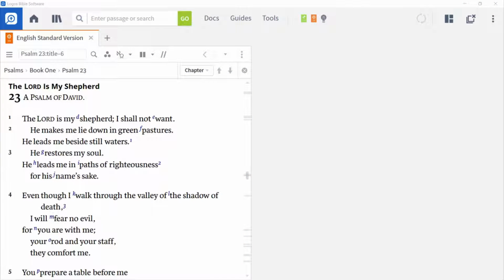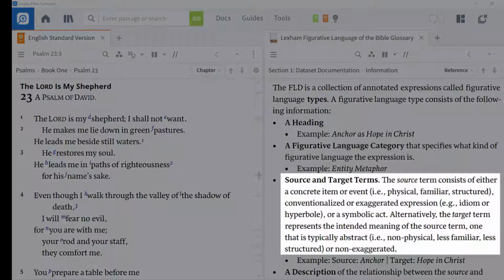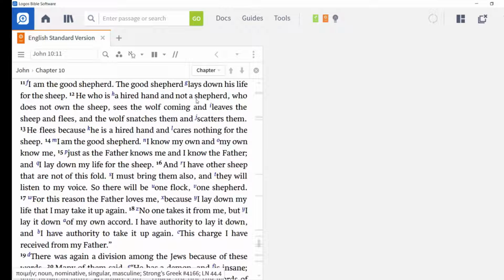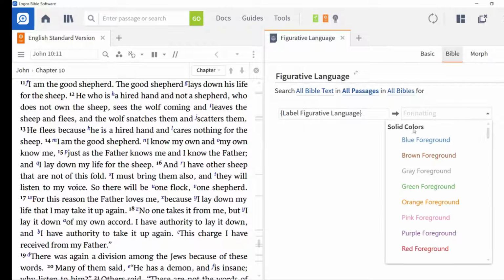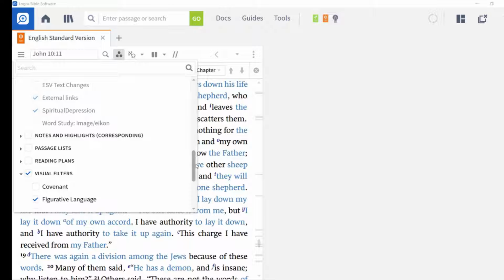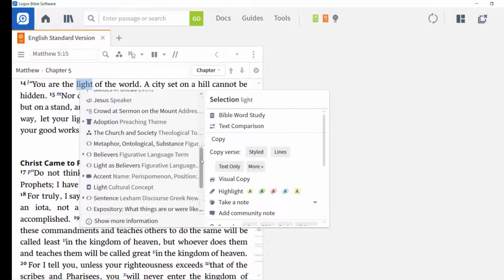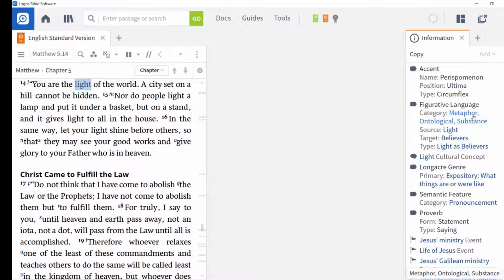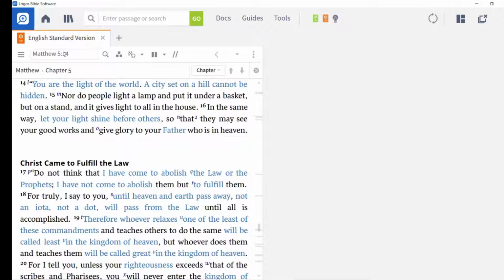Figurative Language | Logos Bible Software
The New Testament is full of figurative language, including metaphor, simile, metonymy as well as other types of non-literal expressions. Learn how Logos Bible Software provides a structured dataset of important figurative expressions for your study.